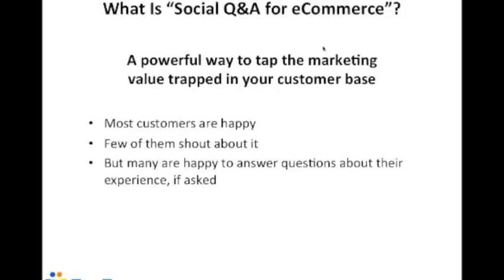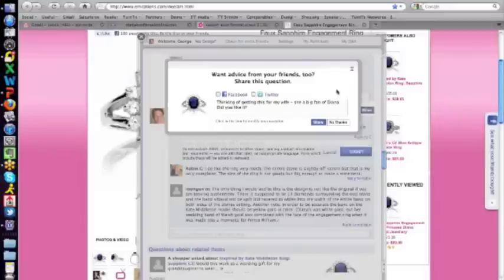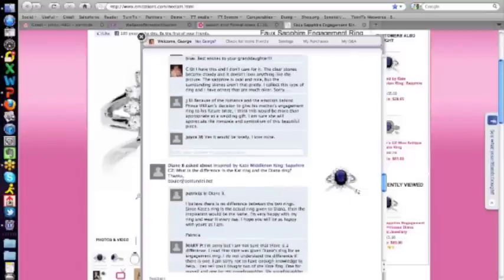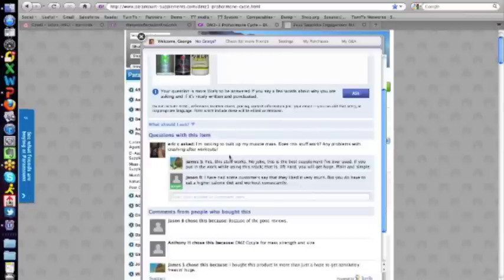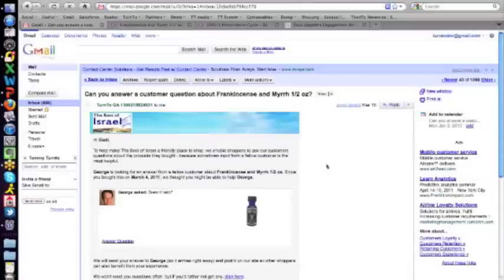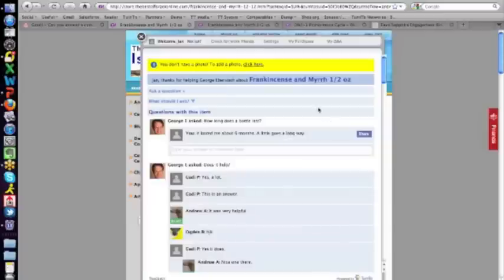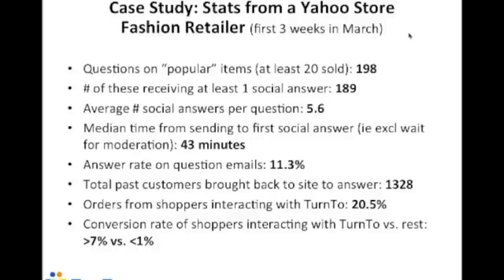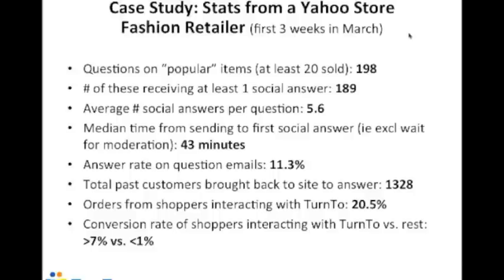Ecommerce product reviews, questions & social conversations with TurnTo:AskOwners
Ecommerce demo on how TurnTo: AskOwners product helps online merchants engage customers and shoppers in social conversations plus receive product reviews and answers for product questions.